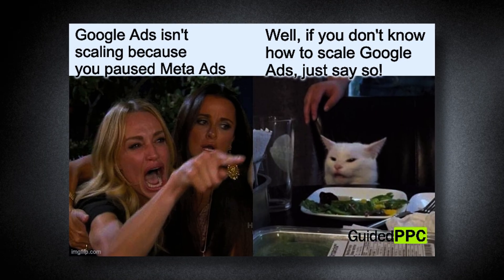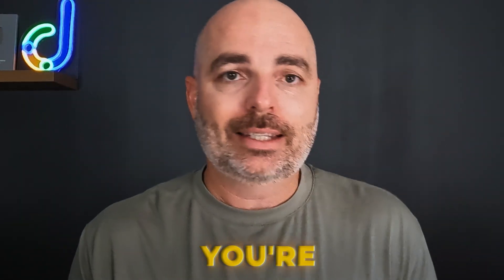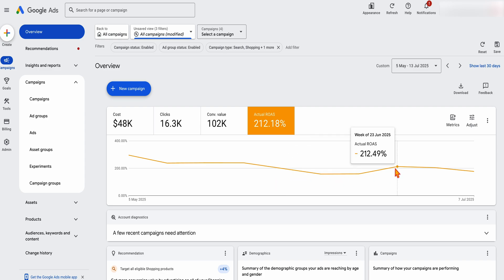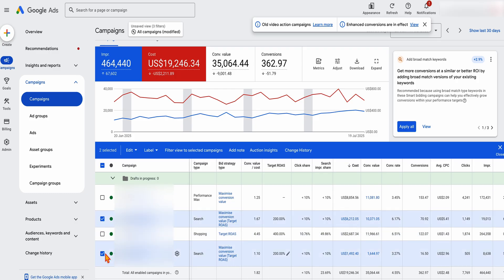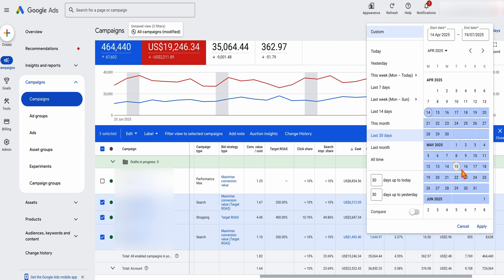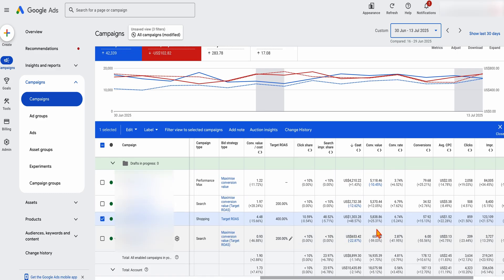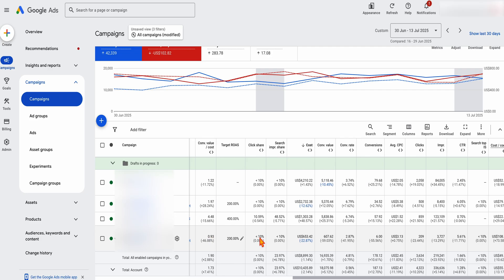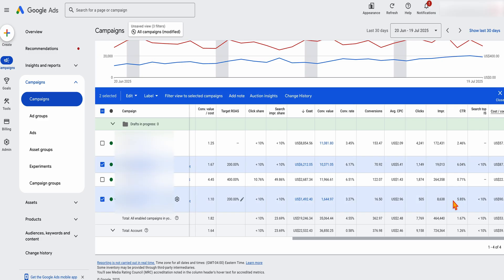Find out why Your Google Ads Campaigns are Not Working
Are you running Google Ads that are not working and you can’t work out why?

If that’s you in this video I want to take you through the step by step process that I use to audit accounts to find where you need to focus your optimisations to improve the performance of your Google Ads campaigns.

👉 Are you spending more than $5k in ads per month & need more support with Google Ads? Apply for DDA: On Demand now and let's Grow your business with Google Ads together

👉 Join 350+ like-minded individuals and get personalised support in my new & updated Paid Community